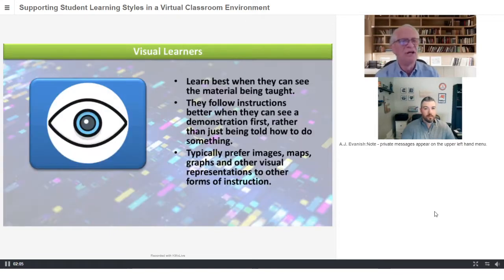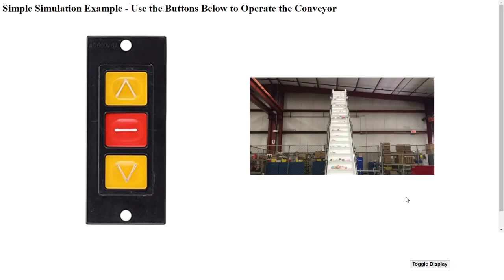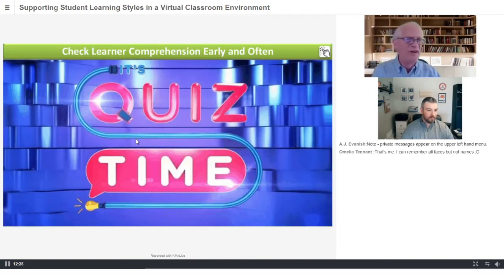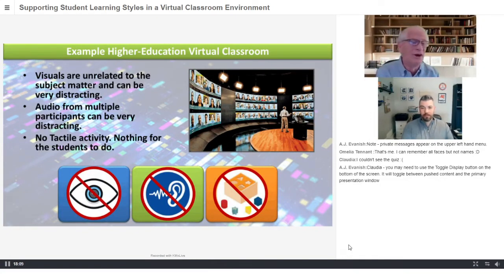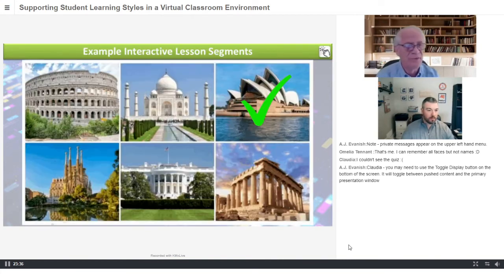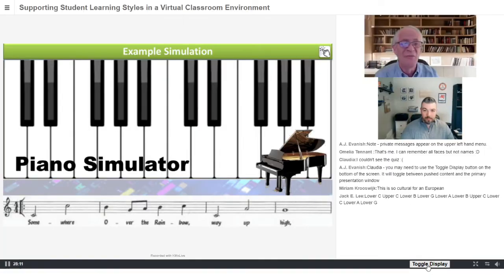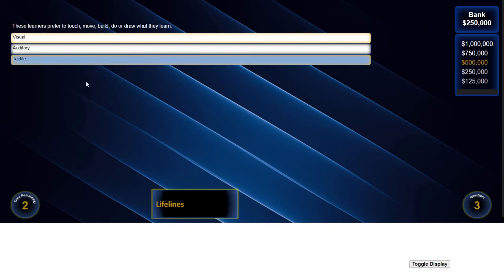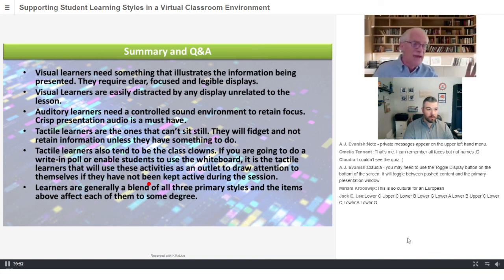Support Student Learning Styles in a Virtual Classroom Environment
This is a recording of a live event conducted on April 20, 2022. To experience the fully interactive eLearning lesson

to learn more about the KMxLive Virtual Classroom.